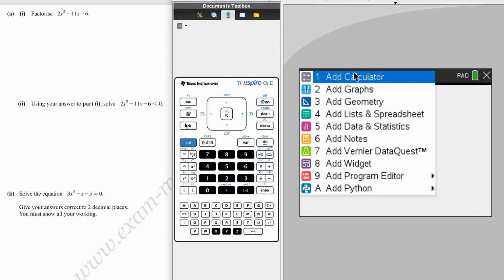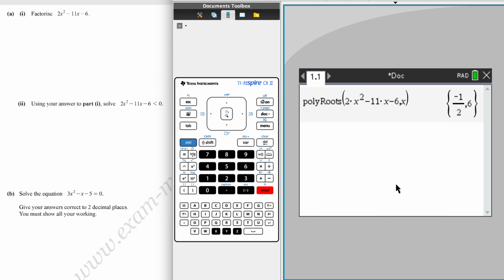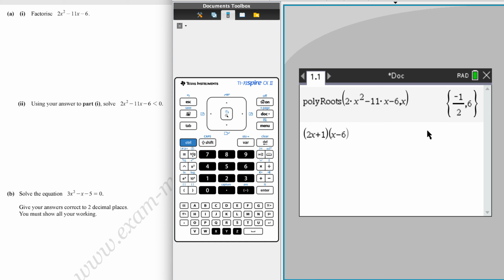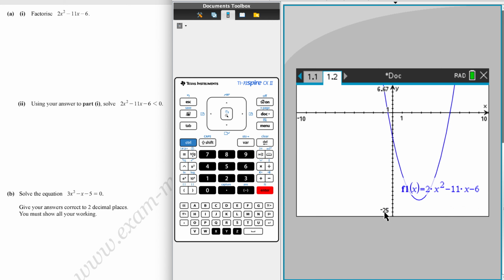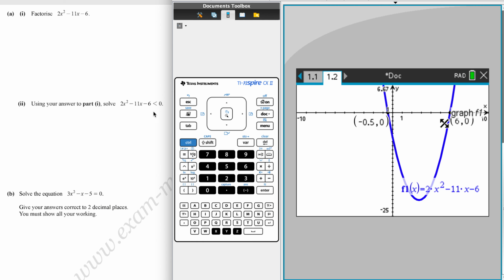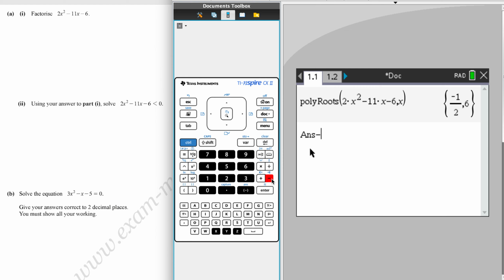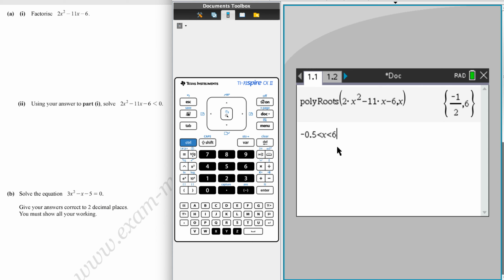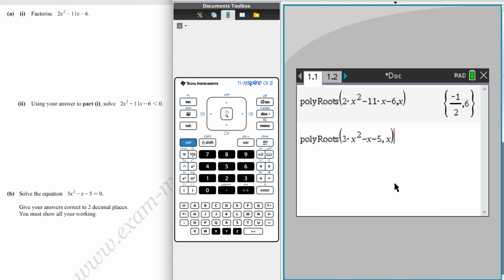Quadratic Equation and Inequalities using TI nspire Part 2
This is part 2 on using the calculator to solve quadratic equations and inequalities. Source from IGCSE part papers, exam-mate.com